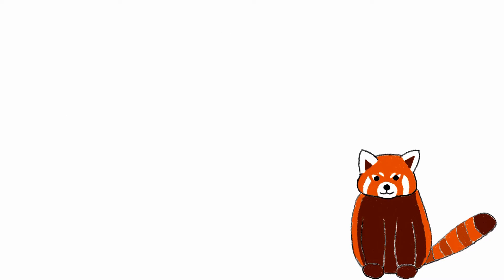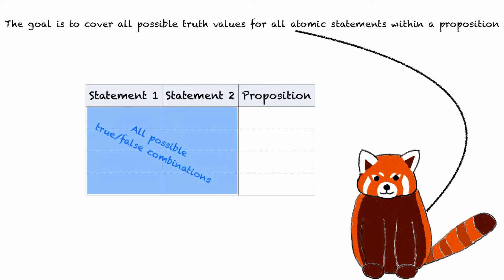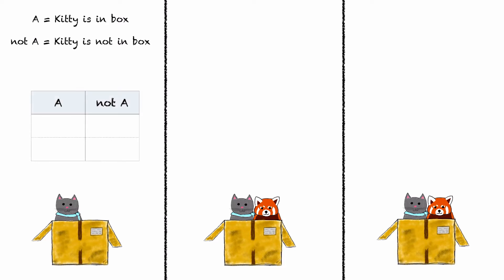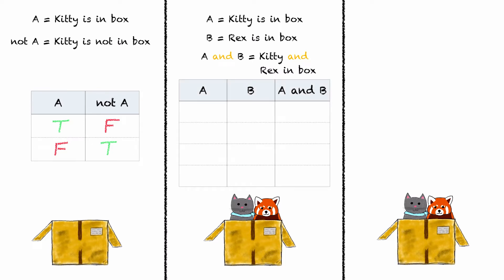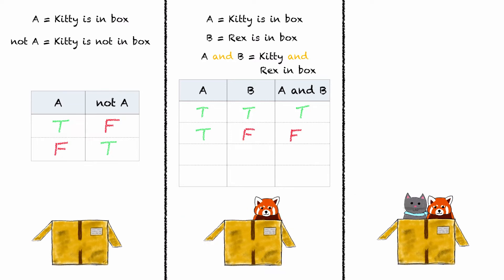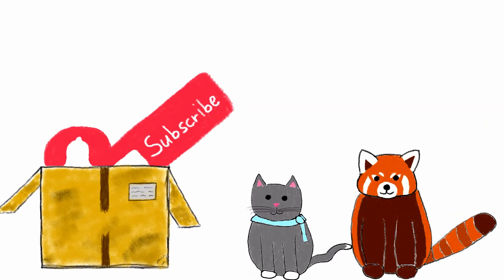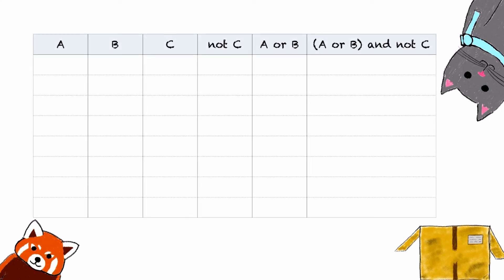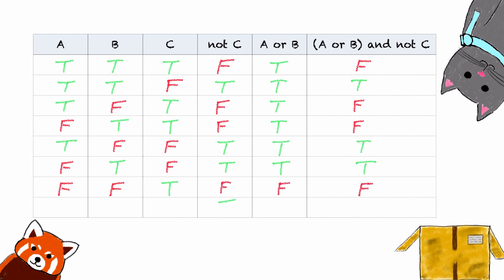Propositional Logic Part 2 - Truth Tables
Truth tables are an important tool in propositional logic. In this video we learn about truth tables and specifically about negation, conjunction (logical AND) and disjunction (logical OR). After exploring the truth tables for these important cases, we discuss a more elaborate example. Truth tables, conjunction, disjunction and negation - Have fun!

Chapters:
0:00 Introduction
0:25 What are truth tables?
1:16 Truth table for negation
2:00 Truth table for conjunction
3:42 Truth table for disjunction
4:52 Dear viewer...
5:11 More complex example

If you have any questions, please ask us in the comments below :)